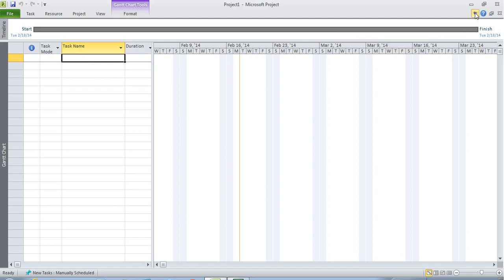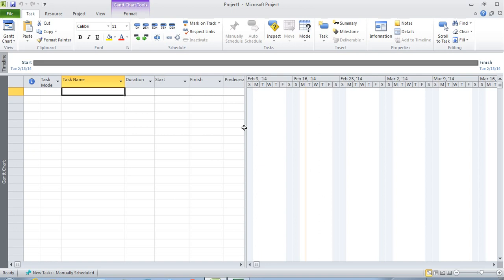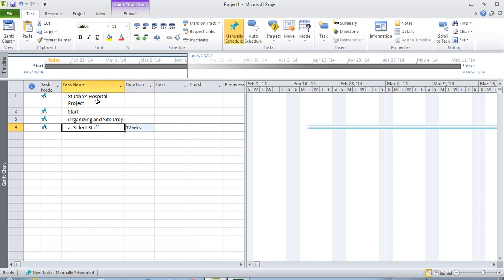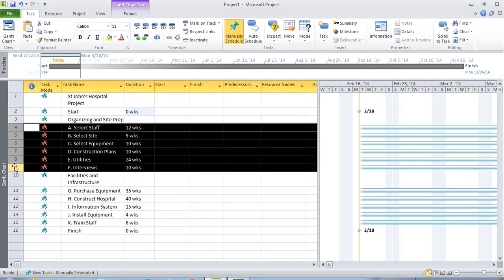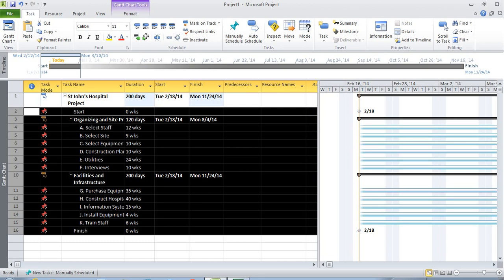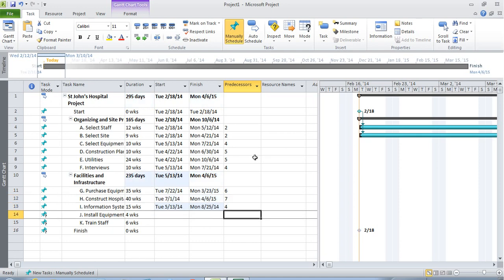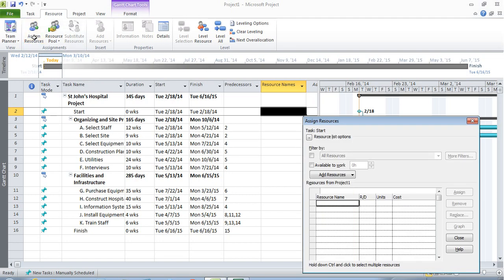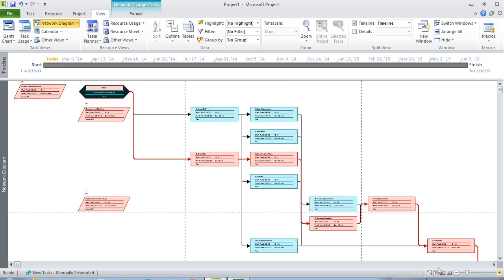St. John's Hospital Project MS Project